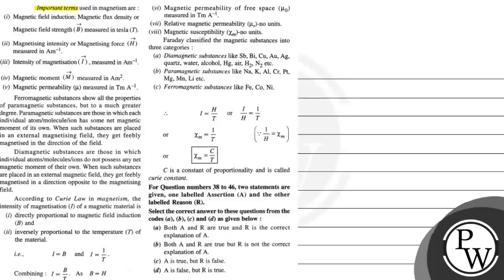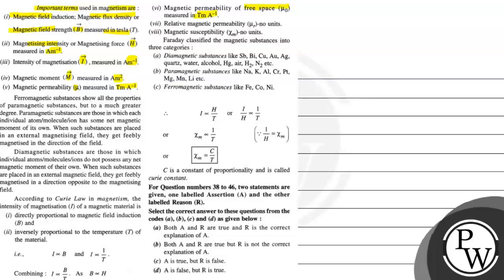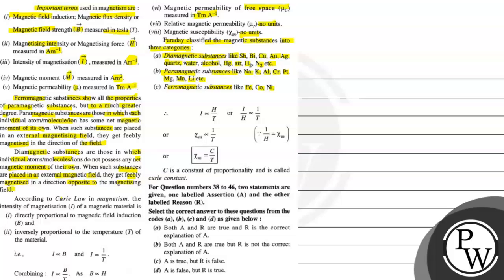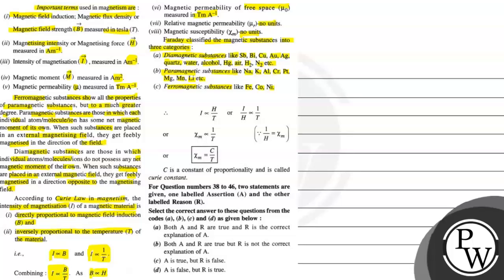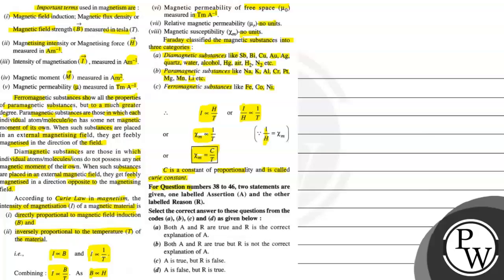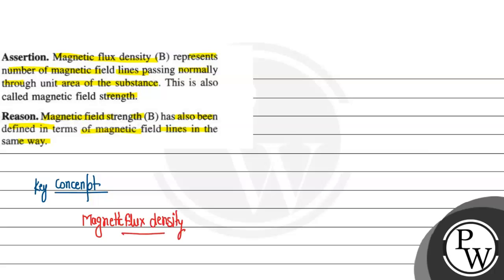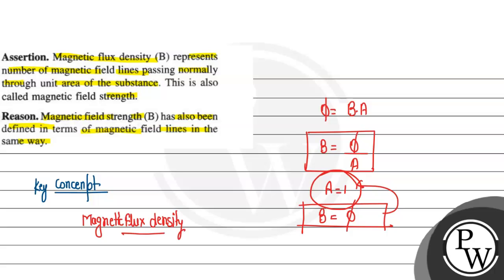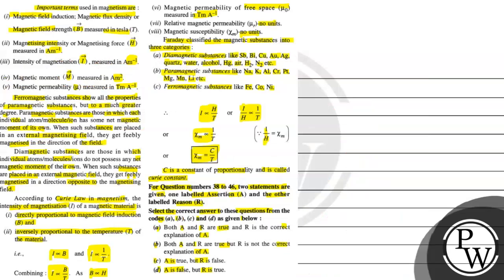Important terms used in magnetism are: \( \quad(v i) \) Magnetic permeability of free space \( \...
Important terms used in magnetism are: \( \quad(v i) \) Magnetic permeability of free space \( \left(\mu_{0}\right) \)
(i) Magnetic field induction; Magnetic flux density or measured in \( \mathrm{Tm} \mathrm{A}^{-1} \).
Magnetic field strength \( (\vec{B}) \) measured in tesla \( (T) \quad \) (vii) Relative magnetic permeability \( \left(\mu_{r}\right) \)-no units.
(ii) Magnetising intensity or Magnetising force \( (\vec{H}) \quad \) Faraday classified the magnetic substances into measured in \( \mathrm{Am}^{-1} \). three categories :
(iii) Intensity of magnetisation \( (\vec{I}) \), measured in \( \mathrm{Am}^{-1} \).
(iv) Magnetic moment \( (\vec{M}) \) measured in \( \mathrm{Am}^{2} \).
(b) Paramagnetic substances like \( \mathrm{Na}, \mathrm{K}, \mathrm{Al}, \mathrm{Cr}, \mathrm{Pt} \),
(v) Magnetic permeability \( (\mu) \) measured in \( \mathrm{Tm} \mathrm{A}{ }^{-1} \). \( \mathrm{Mg}, \mathrm{Mn}, \mathrm{Li} \) etc.
Ferromagnetic substances show all the properties
(c) Ferromagnetic substances like \( \mathrm{Fe}, \mathrm{Co}, \mathrm{Ni} \). of paramagnetic substances, but to a much greater degree. Paramagnetic substances are those in which each individual atom/molecule/ion has some net magnetic moment of its own. When such substances are placed in an external magnetising field, they get feebly magnetised in the direction of the field.
Diamagnetic substances are those in which individual atoms/molecules/ions do not possess any net \( \quad \) or \( \quad \chi_{m}=\frac{C}{T} \) magnetic moment of their own. When such substances
\( C \) is a constant of proportionality and is called are placed in an external magnetic field, they get feebly curie constant.
magnetised in a direction opposite to the magnetising \( \quad \) For Question numbers 38 to 46 , two statements are field. given, one labelled Assertion (A) and the other
According to Curie Law in magnetism, the labelled Reason (R). intensity of magnetisation \( (I) \) of a magnetic material is Select the correct answer to these questions from the (i) directly proportional to magnetic field induction Select the correct answer to thesequestions codes \( (a),(b),(c) \) and \( (d) \) as given below :
(B) and
(a) Both \( \mathrm{A} \) and \( \mathrm{R} \) are true and \( \mathrm{R} \) is the correct
(ii) inversely proportional to the temperature \( (T) \) of explanation of \( \mathrm{A} \). the material.
(b) Both \( \mathrm{A} \) and \( \mathrm{R} \) are true but \( \mathrm{R} \) is not the correct
i.e., \( I \propto B \quad \) and \( \quad I \propto \frac{1}{T} \). explanation of \( \mathrm{A} \).
Combining : \( I \propto \frac{B}{T} \). As \( B \propto H \)
(d) A is false, but \( \mathrm{R} \) is true.
Assertion. Magnetic flux density (B) represents number of magnetic field lines passing normally through unit area of the substance. This is also called magnetic field strength.

Reason. Magnetic field strength (B) has also been defined in terms of magnetic field lines in the same way.